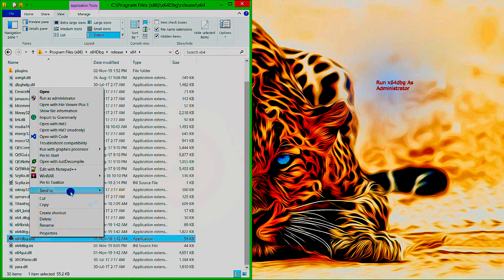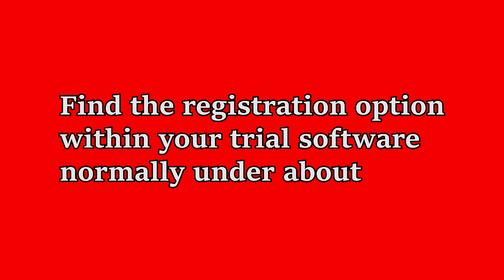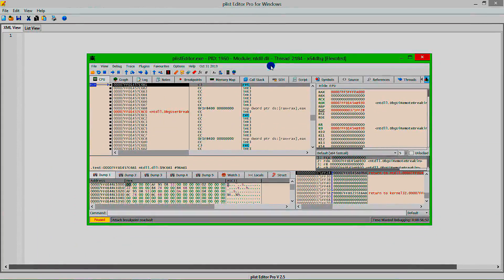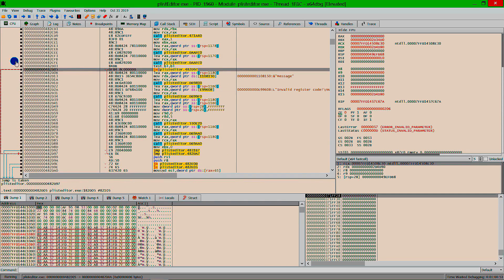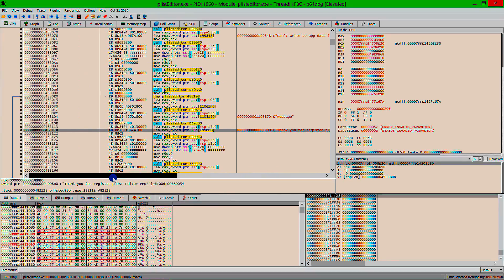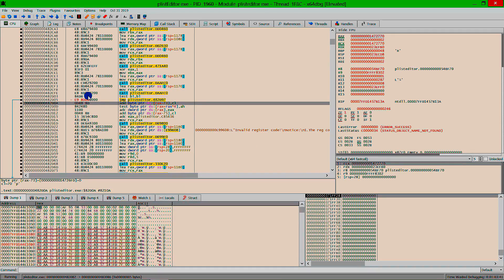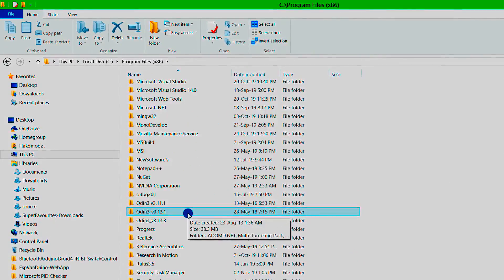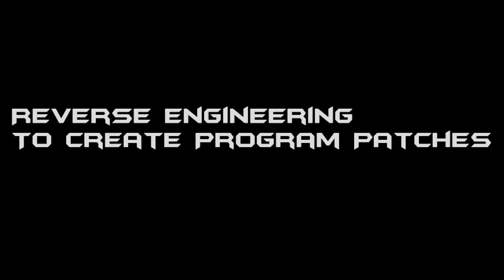🐉 Learn Program License Registration Patching (x64dbg) 🐉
Do you want to learn how to create a pro version patch of any program that is requesting pro-registration? Simply follow along and learn program software reverse engineering and the process of bypass patching the registration section of pretty much any program that runs on Windows or Linux?

Alternate software engineering tools:
Recommended Watching Assembly Language Learning, A great understanding of machine code will help you can watch an instructional learning guide for assembly @

Official PlistExplorerPro released by VOW Software Studios
plistExplorerPro Available for purchase :

Non-profit, educational or personal use is within favor of
for the informative purpose of discussion, commentary
& learning and is not for any commercial gain on behalf of
the broadcaster. The sole intent of this video is of
an educational nature to be viewed for the people wanting
technical knowledge on the workings of internal procedures
of an application or program.

For you the viewer that this newly modified software is not permitted by law to be redistributed by you or the person doing the modification of any licensed software without the written permission from the developer.

Including no monetary gain for you or by the software modifier.

HaKDMoDz™ does not endorse or encourage piracy or any kind of copyright-infringing behavior.

This tutorial is solely for the purpose of discussion and learning the workings of the software.